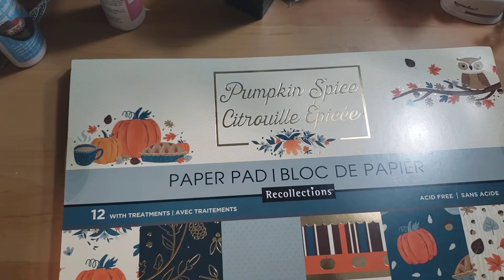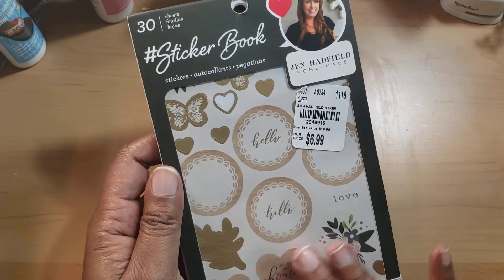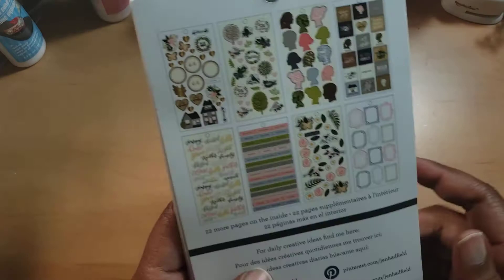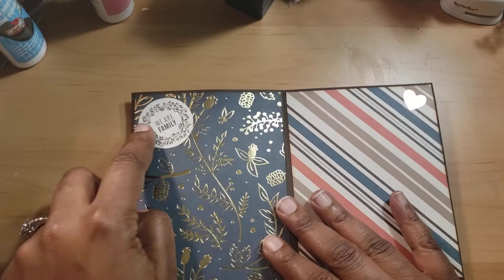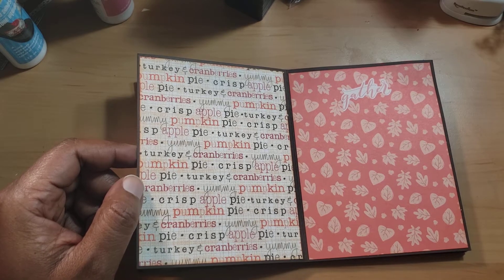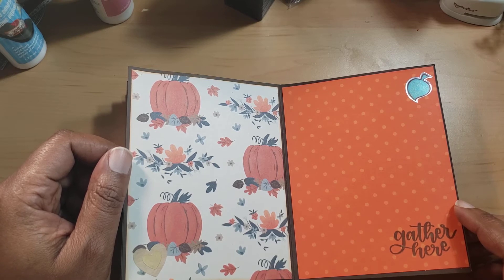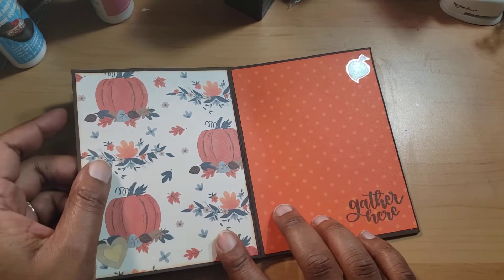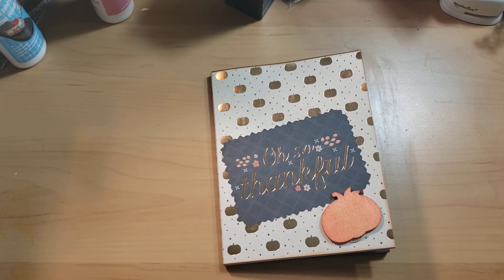Off Season Crafts: Card Album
Hi everyone.  I am starting a new Series.  I will create random seasonal crafts throughout the year.  You might see a Halloween project in February or a Valentine's project in July.